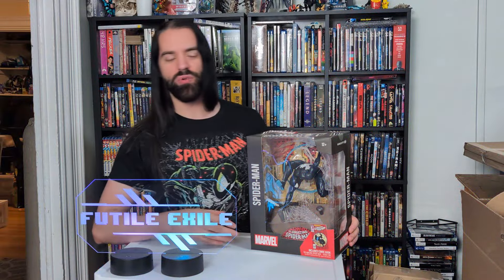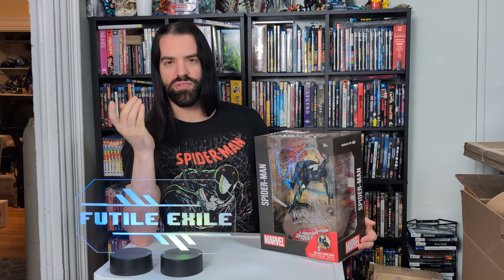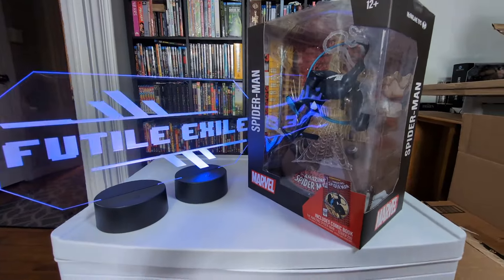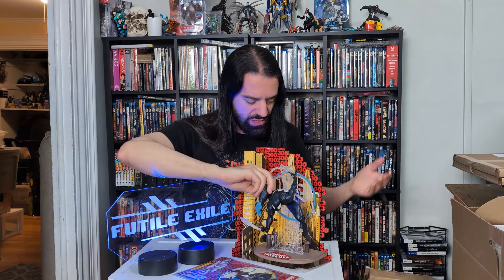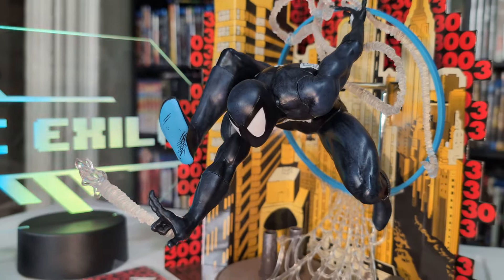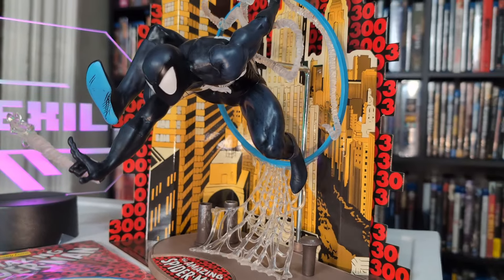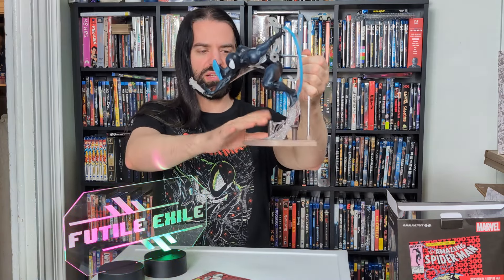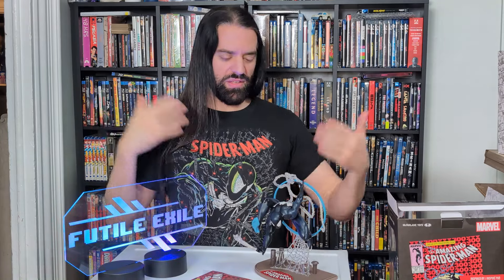McFarlane Toys Amazing Spider-Man #300 1/6 Statue Chase Reveal Unboxing - Black Costume Variant NEW!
Here's a rare exclusive first look reveal and unboxing of the black costume Spider-Man statue from McFarlane Toys!